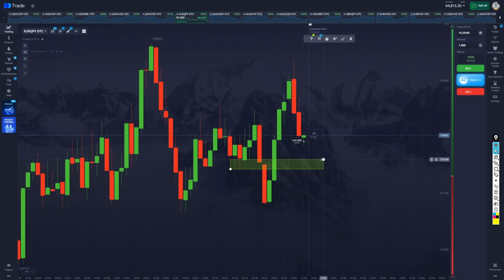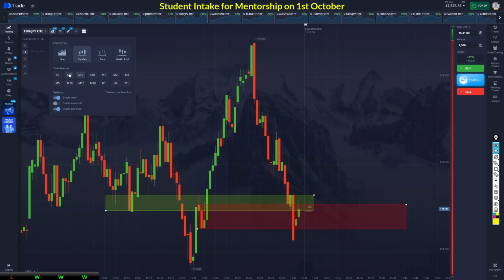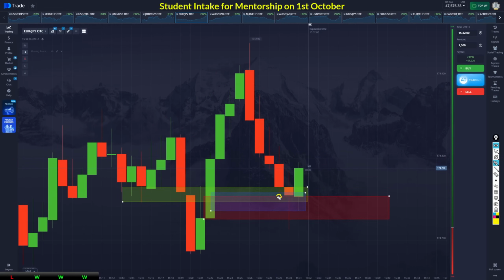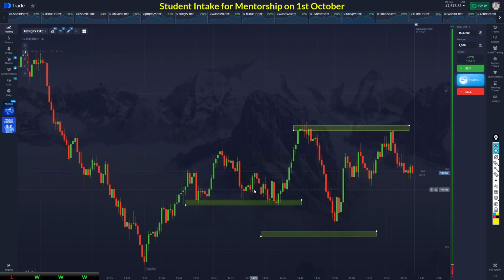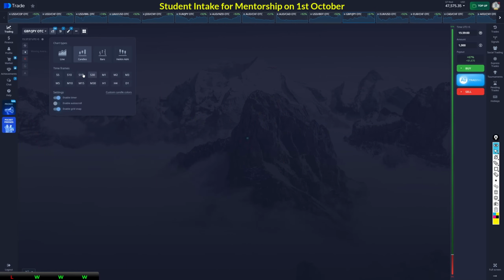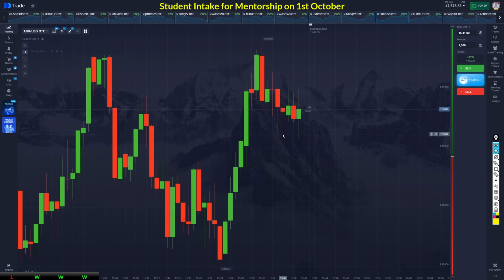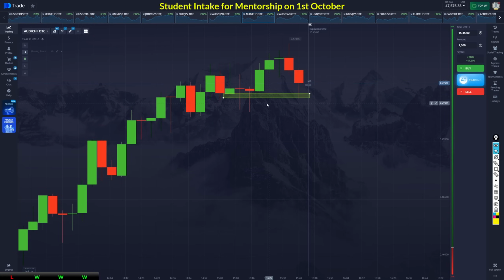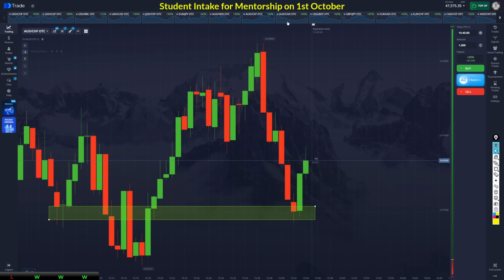I Talk Too Much When Trading😂 - (Explained Why Some Setups Don't Work!)